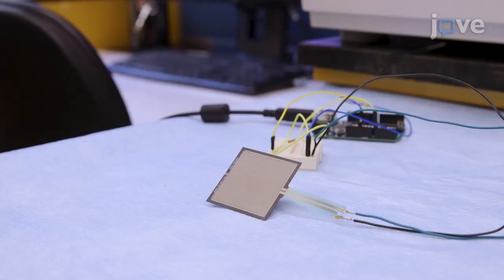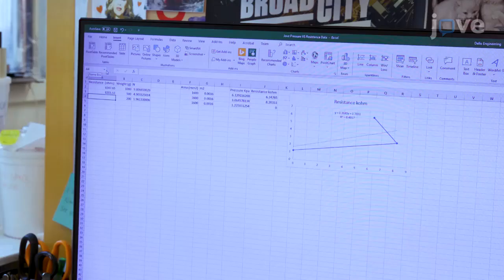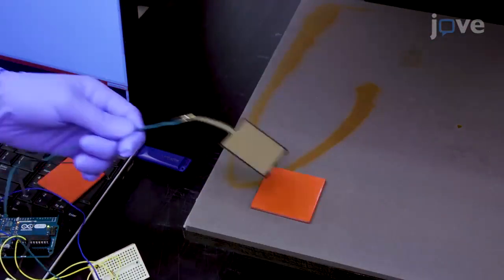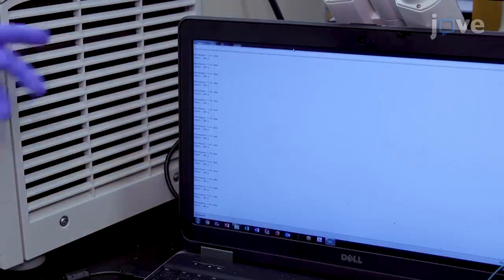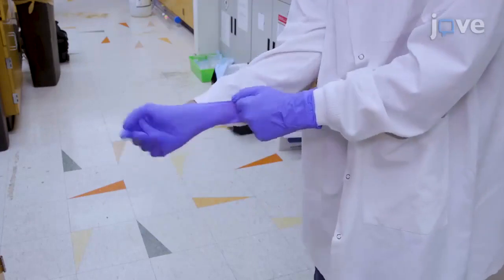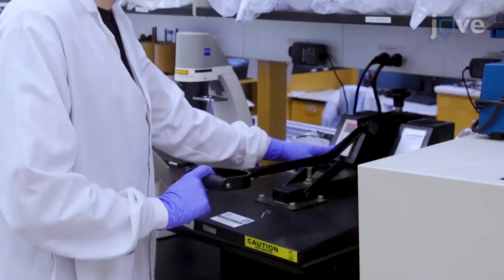Pneumatic Actuators and Robots Manufacturing |Protocol Preview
Rapid Manufacturing of Thin Soft Pneumatic Actuators and Robots -  a 2 minute Preview of the Experimental Protocol

Amir Ali Amiri Moghadam, Alexandre Caprio, Seyedhamidreza Alaie, James K. Min, Simon Dunham, Bobak Mosadegh
Weill Cornell Medicine, Dalio Institute of Cardiovascular Imaging, New York-Presbyterian Hospital; Weill Cornell Medicine, Department of Radiology; Kennesaw State University, Mechatronics Engineering Department;

This protocol describes a method for rapid manufacturing of soft pneumatic actuators and robots with a thin form factor. The fabrication method starts with lamination of thermoplastic polyurethane (TPU) sheets followed by laser cutting/welding of a two-dimensional pattern to form actuators and robots.